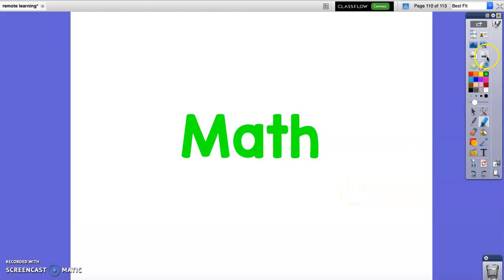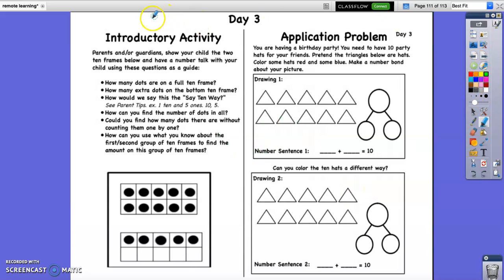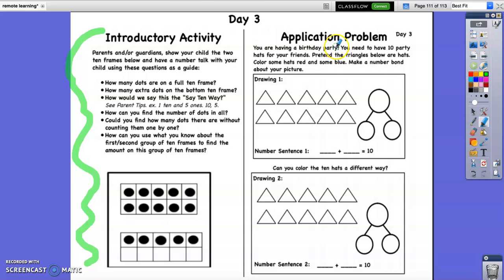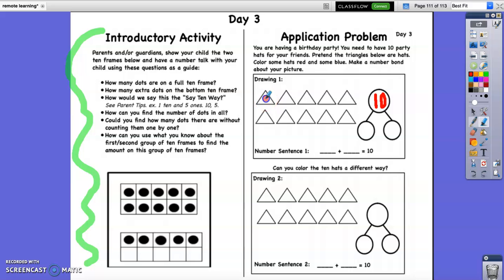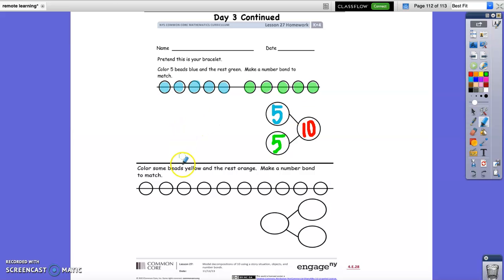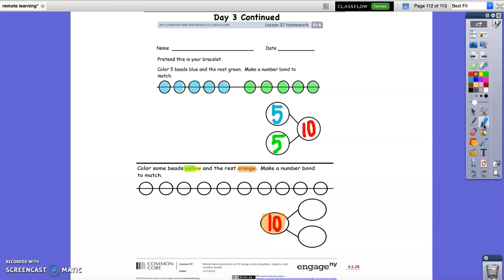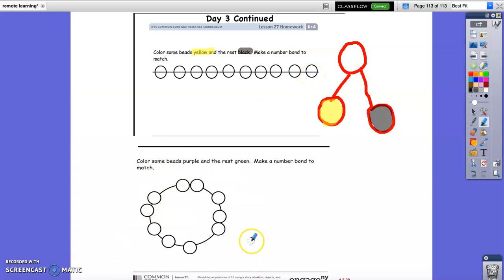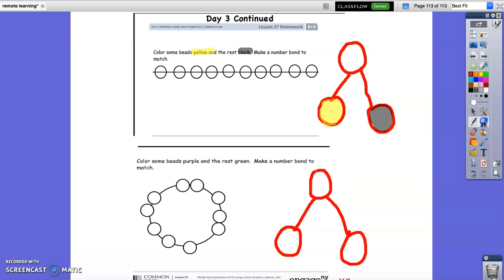Math May 6